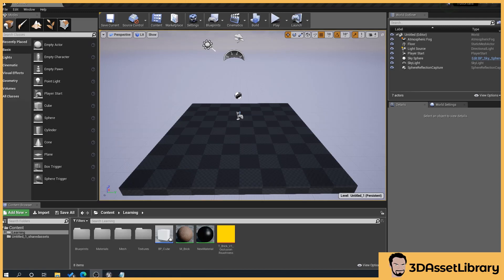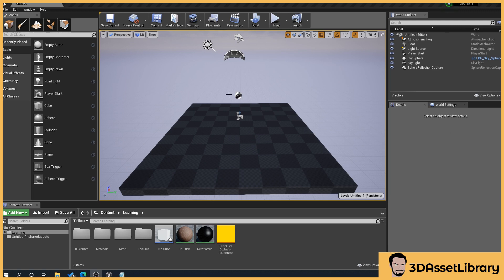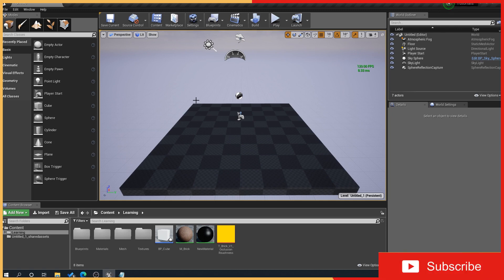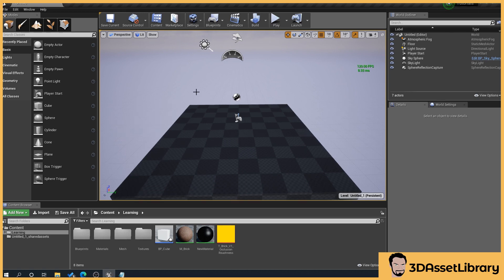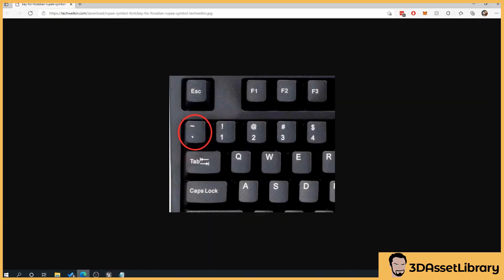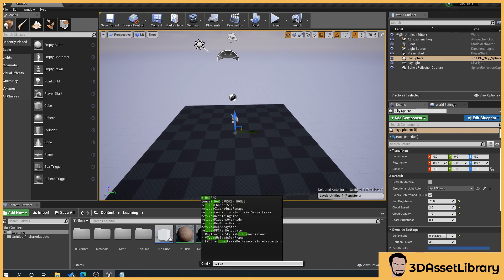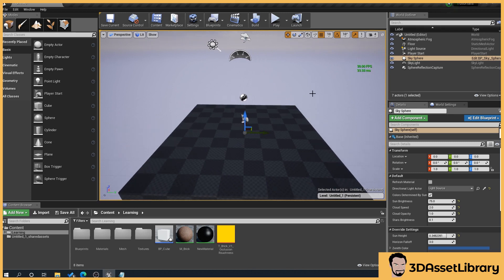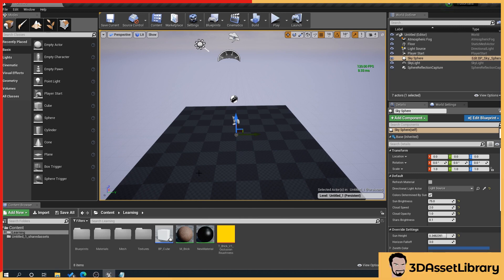How To Change The Viewport Fps For Better Performance In Unreal Engine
In this tutorial I show you how to change the viewport FPS in Unreal Engine to help increase performance when creating

Timestamps

00:00 - Intro
00:18 - Lets Go Already!